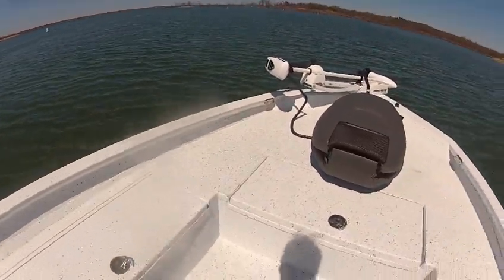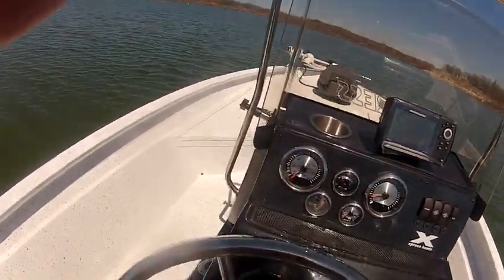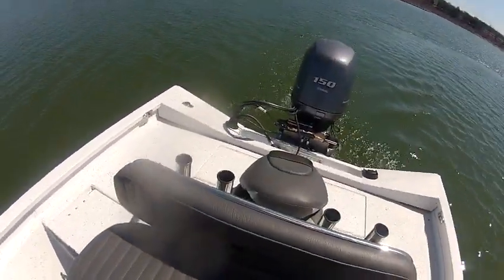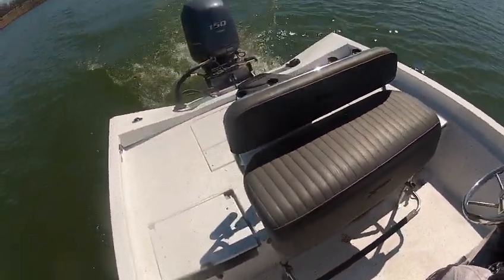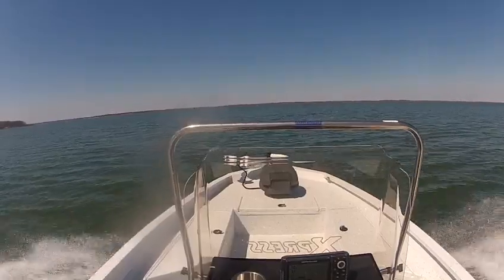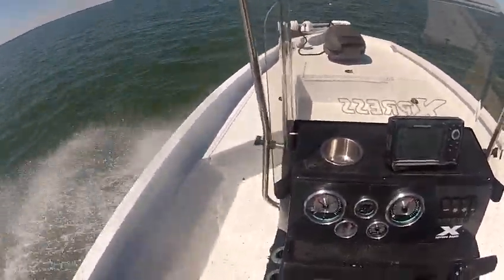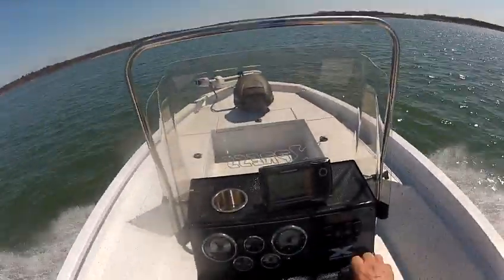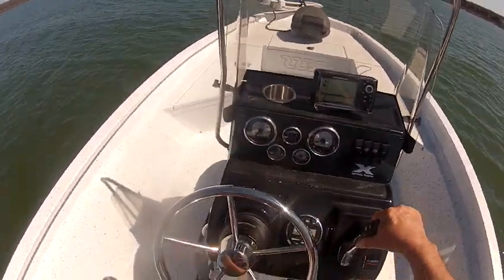2015 H22B BLACK 150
1075 Max Road
Mead, OK 73449